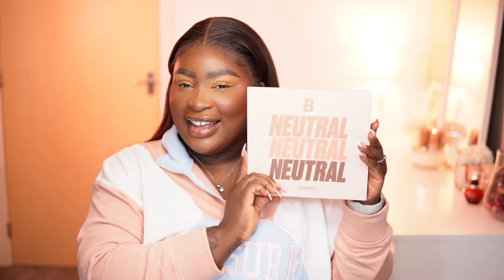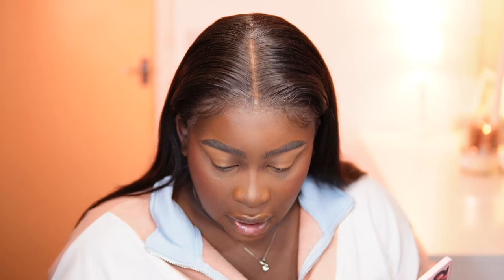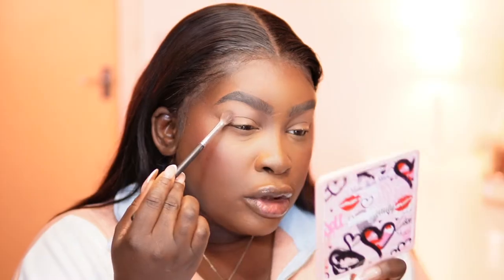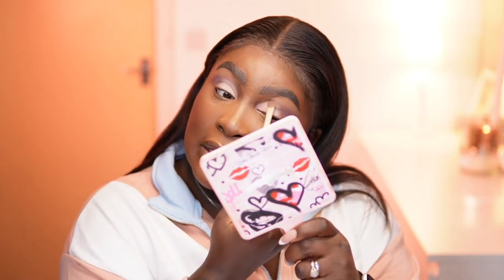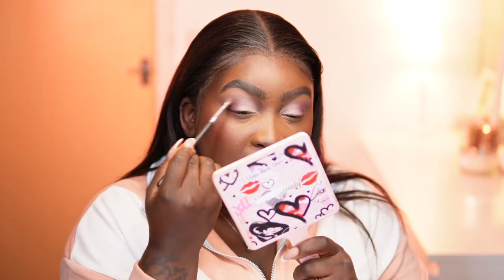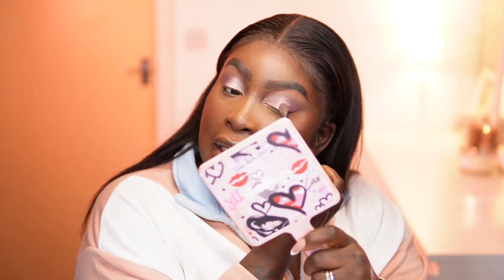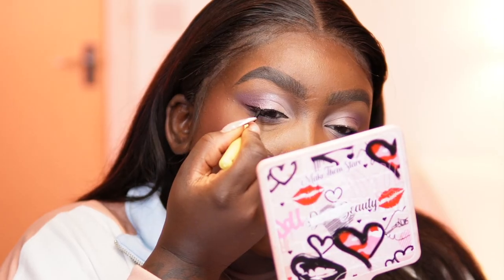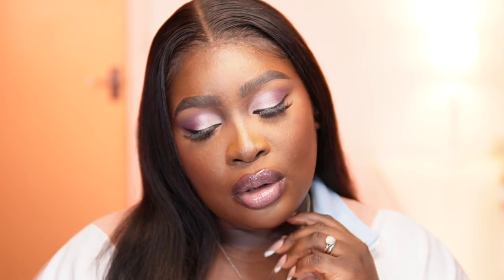NEUTRAL MAUVE MOMENT | NEUTRALS 42 PAN PALETTE | MARIA RICHES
Hey Subbies and new Subbies... Welcome  🙂

Welcome to a new upload! 😁😁😁
This upload is me reviewing and testing the @beautybay 42 pan NEUTRAL palette

Have you used any of @beautybay palettes?
What do you think about them?

If you have any questions on products I’ve used to create this look, please post in the comments section below.

Products used:
 Brows:
 @AnastasiaBeverlyHills   Brow Pomade - Granite

 Face:
 @elfcosmetics  Power grip primer
 @hnbcosmetics7630  Foundation, Concealer, Powder, Bronzer and Blush
 @MorpheOfficial  Filter 13 face powder

Eyes:
 @PLouiseMakeupAcademy  Rumour o8
 @beautybay  Neutral Palette - 42 pan

Lips:
 @maccosmetics  Lip liner - Vino
 @fentybeauty  Lip cream - Mauve Wives